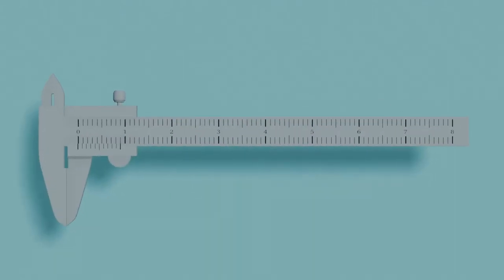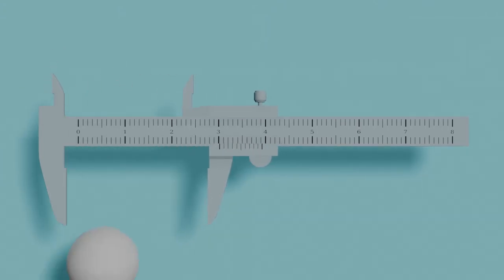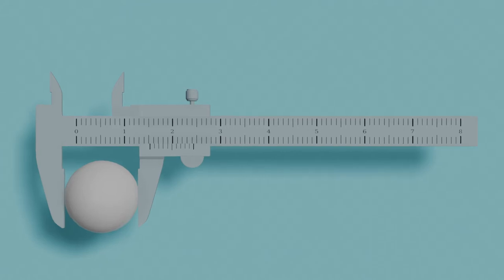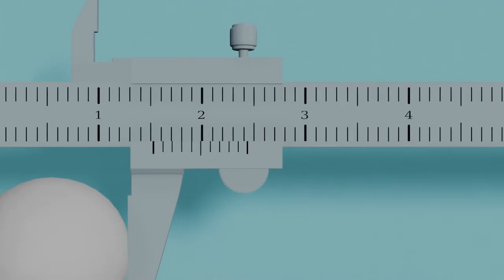Why Vernier Calipers Work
This was a a video after going down the rabbit hole of accurate measurements